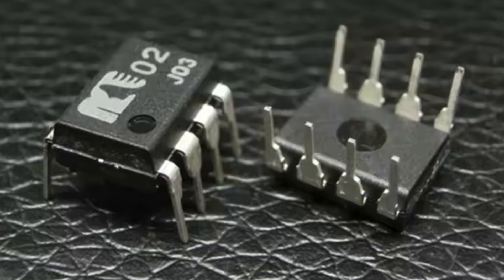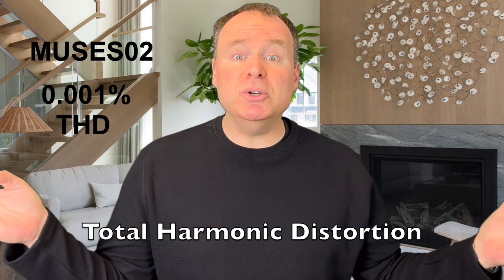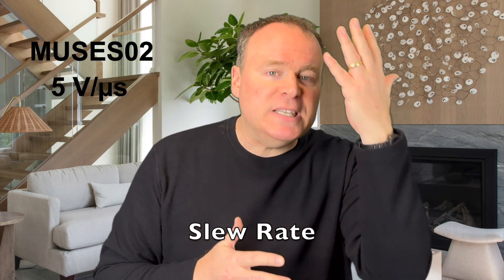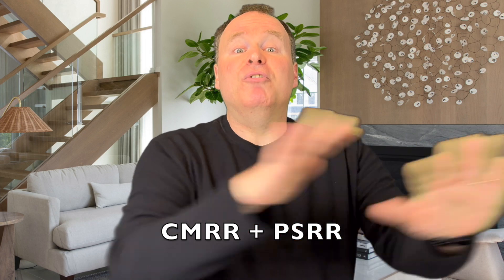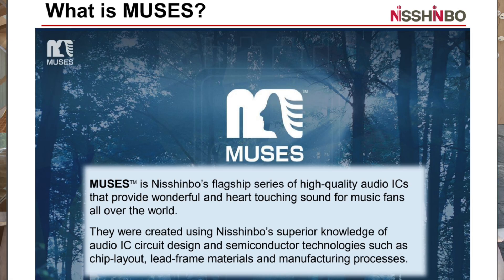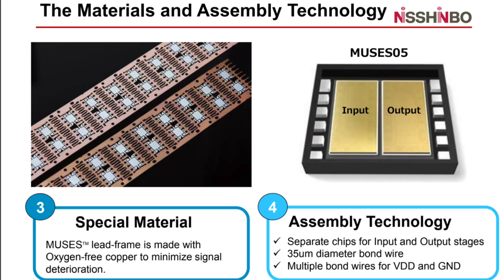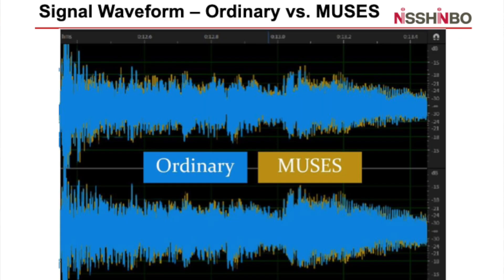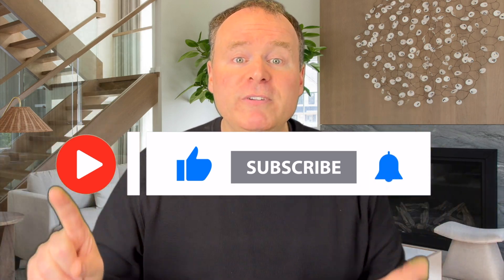MUSES02 Op Amps - Are They As Good As People Say?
IMPORTANT UPDATE:
Between the time I filmed this video and published it for public view the following has been confirmed:
The MUSES02 will be discontinued and replaced by the MUSES05 by the end of 2025.
Unfortunately this means there will be limited stock availability as stock diminishes, both in the Japanese production and in approved reseller's inventory around the globe. NISSHINBO has not made a public announcement of this yet, but their announcement is anticipated soon.

They do plan to release NEW MUSES Dual designs, but those will be in surface mount DFN package, and those will likely be a couple years away, at this point.

I have my hand raised up high to get some MUSES05's in the future, and I plan a creative video showing how you can integrate these in a DIP8 socket, with a little handy work.

If you've wanted to get some MUSES02's, dare I propose you do so before they are gone!

!!! Be aware of counterfeit chips on other, questionable websites !!!